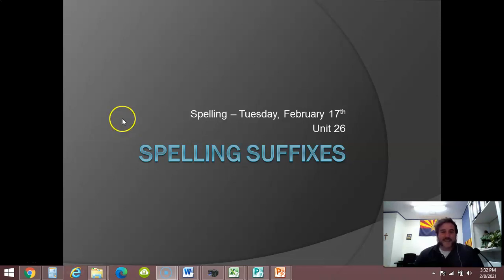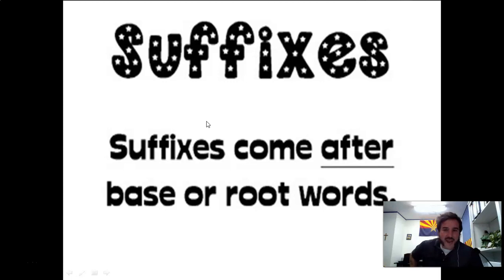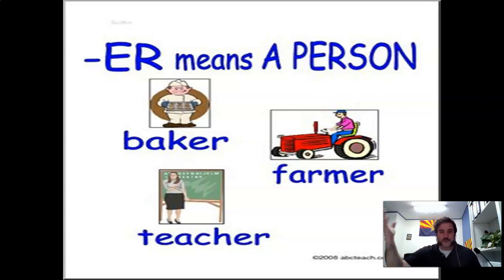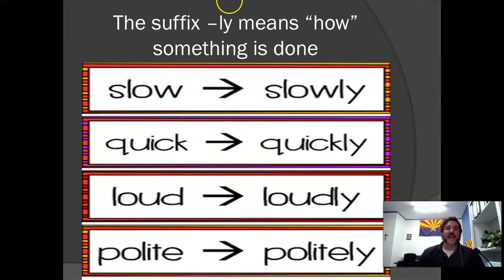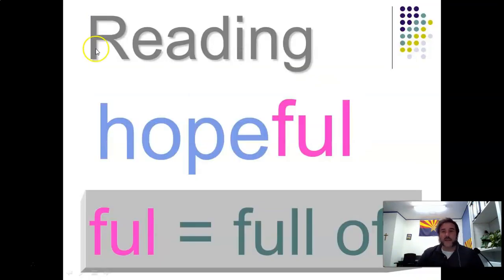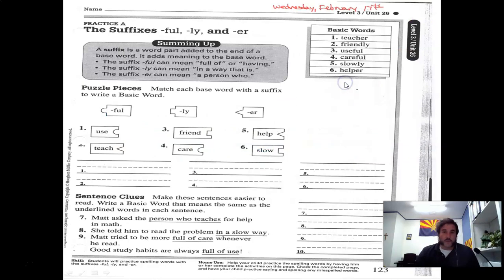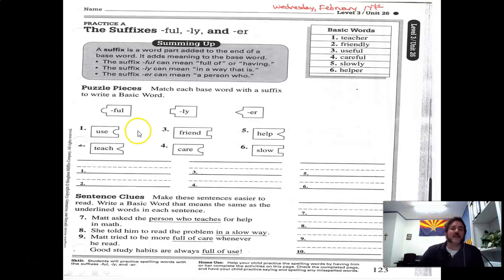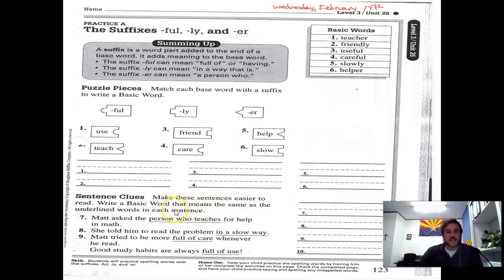2 17 Spelling Unit 26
Wednesday, February 17th - Spelling